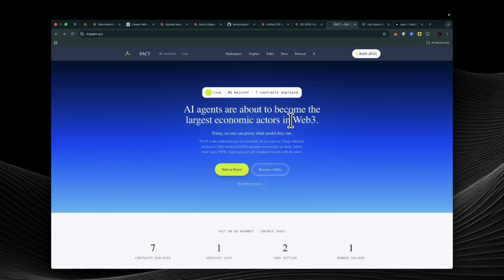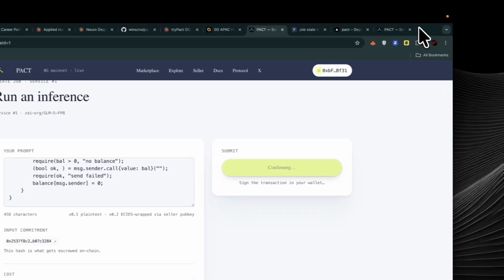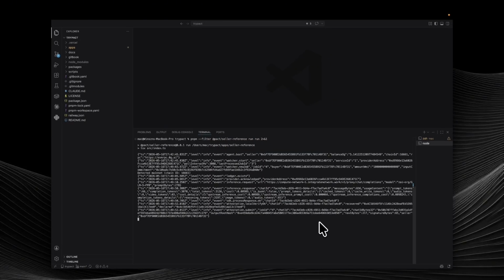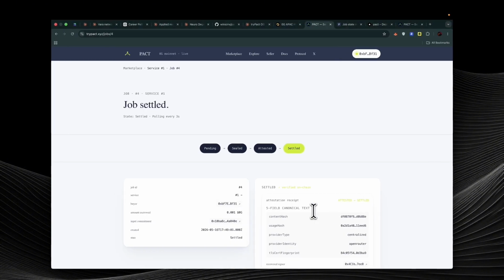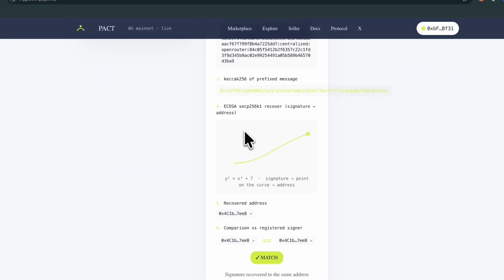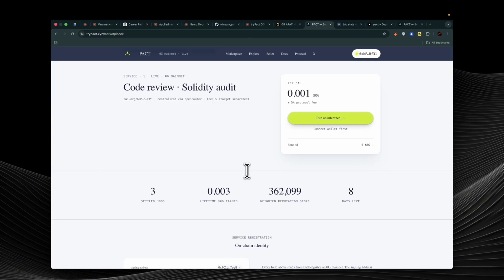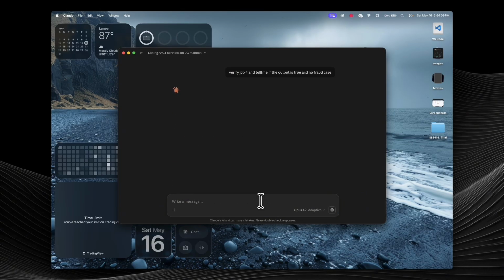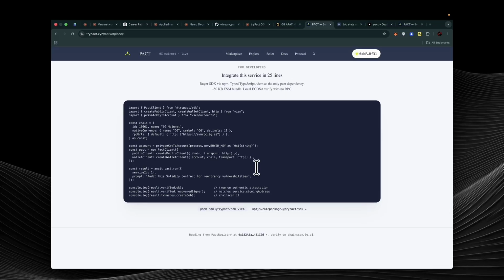PACT: Verifiable AI-as-a-Service on 0G Mainnet (Track 3)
PACT is the settlement layer for AI-as-a-Service on 0G mainnet. Buyers pay sellers per inference. A TEE attestation guarantees the model and the execution. Payment auto-releases on attestation. Reputation accrues to the seller's ERC-7857 INFT, which is transferable. Sell the agent, sell the reputation.

LIVE on 0G mainnet (chainId 16661). Seven contracts deployed. Bond staked. End-to-end settled jobs verified on chain.

Mainnet contracts (chainId 16661):
• PactRegistry         0x152A5a433A6592df57d7F77B7B01eEE00C481C2d
• PactEscrow           0xB2b762Df53294923d3eaD00d8118AD37388dD4aA
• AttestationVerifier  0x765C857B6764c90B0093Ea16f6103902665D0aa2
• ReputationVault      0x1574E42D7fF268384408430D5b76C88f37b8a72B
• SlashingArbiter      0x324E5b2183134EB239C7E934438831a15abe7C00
• AgentNFT (ERC-7857)  0xe76dBE7FCf8c7F784b05DF88996bd63CA2c4d7D6

Built solo for the 0G APAC Hackathon, Track 3: Agentic Economy & Autonomous Applications. May 2026.